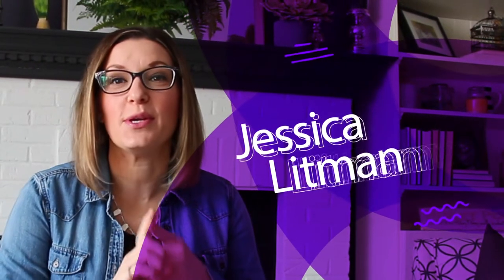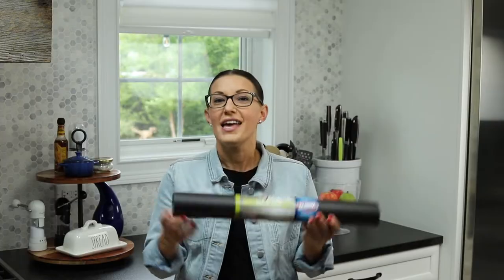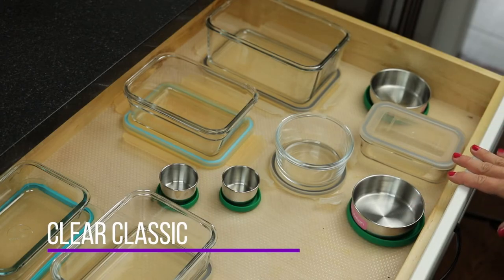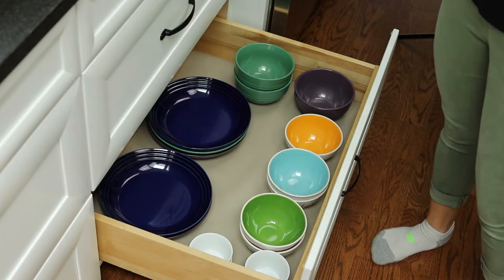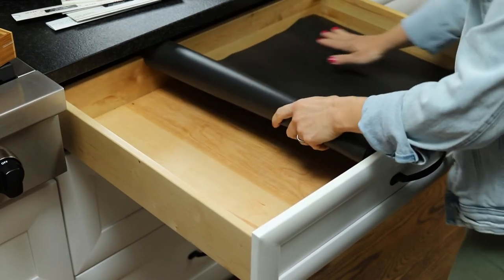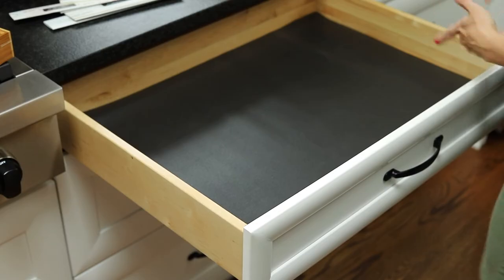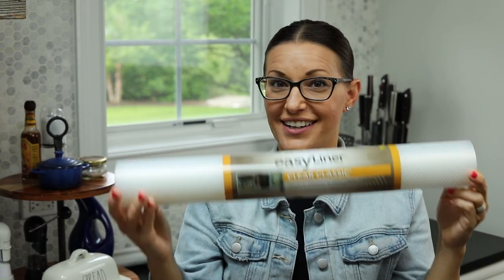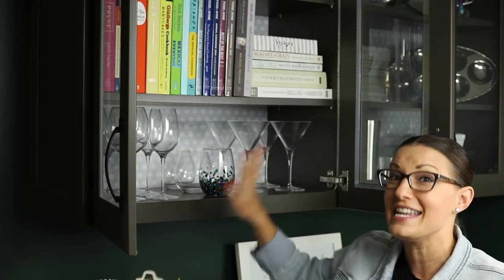Which Shelf Liner Is Right In Your Kitchen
I love shelf liner! But knowing which one to use for which project can be tricky. So I am breaking down all the options that I love and how you can use those shelf liners in your kitchen!

My favorite shelf liners below-
Clorox EasyLiner
Clear Classic
Smooth Top
Adhesive Liner

00:00 Which shelf liner is right for you?
00:33 Intro
00:48 Why you should use shelf liner
01:12 Questions to ask before you purchase shelf liner
02:22 Different shelf liners I recommend
04:21 How to use clear liner
05:20 How to use grip liner
06:23 How to line a drawer with items inside
11:00 Easy liner with pots and pans
11:30 Recap of clear and grip liner
11:51 How to use the fabric top
12:52 How to use adhesive liner
13:36 Bringing it all together

:: READ MY FIRST BOOK ::
Home Sweet Organized Home

:: ABOUT JESSICA ::
Jessica Litman---known as “The Organized Mama” and recognized by People.com as an “organizing and DIY expert”---has been encouraging families to not only embrace their homes but also how to incorporate fun-and-easy home organizational habits that every family member can do. Her work featured in Today.com, Better Homes and Gardens, Parents Magazine, Apartment Therapy and The Spruce. And her book, Home Sweet Organized Home is available at a bookstore near you.